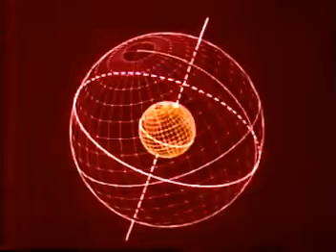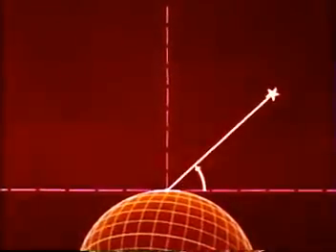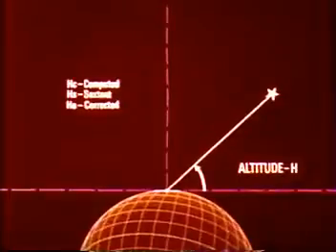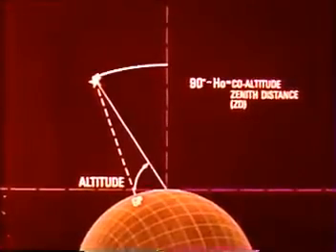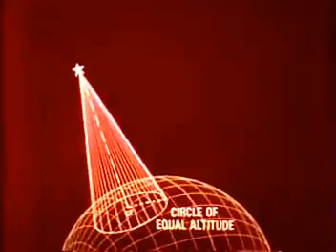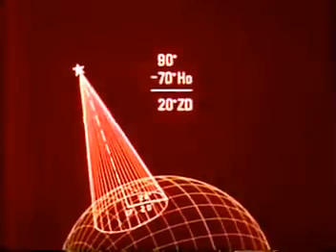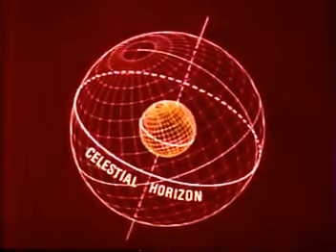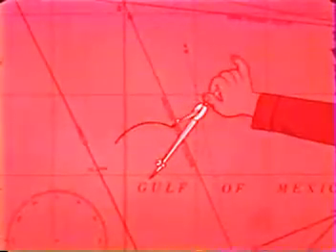Basic Celestial Navigation - Part 2